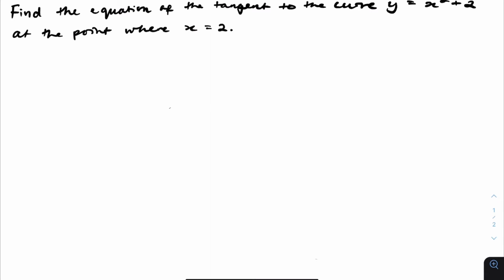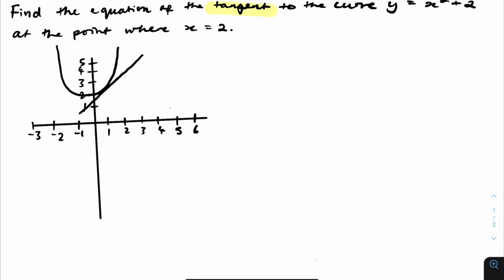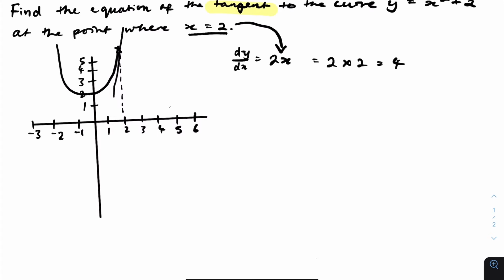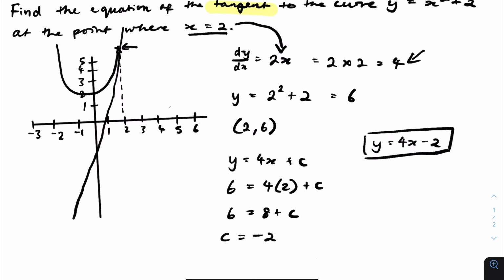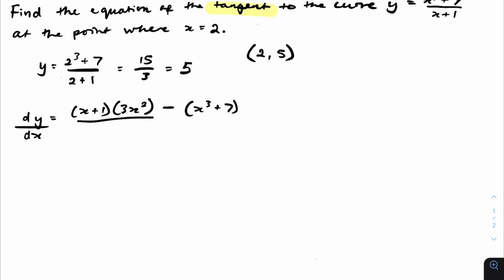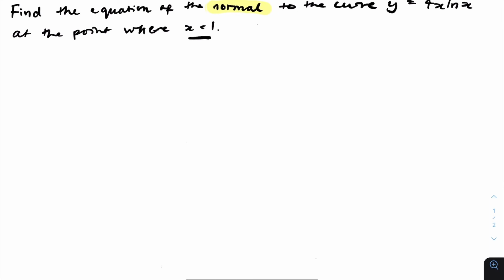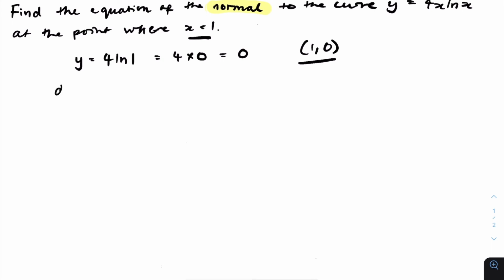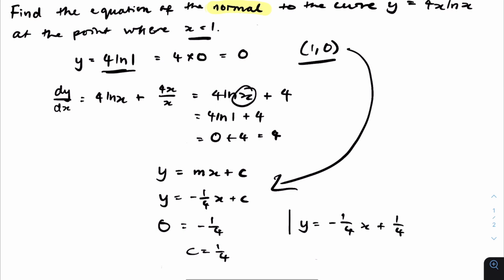Tangents & Normals: Finding the Equation of a Tangent/Normal at a Specific Point on a Curve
Hey everyone! In this video, we start to apply our knowledge of differentiation more practically, by finding the equation of tangents and normals from specific points on any curve, going through a variety of problems to consolidate our understanding. To practice, I’ve attached some worksheets as well. Let me know if you have any questions in the comments section below. Enjoy!

Timestamps:

Tangents Example 1 (Introduction): 0:04
Tangents Example 2: 5:21
Normals Example 1: 8:26